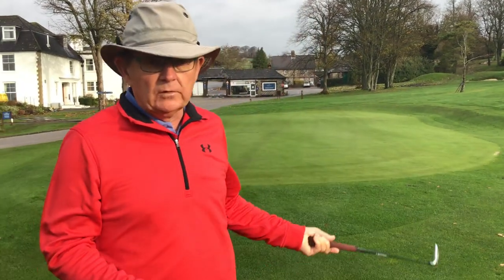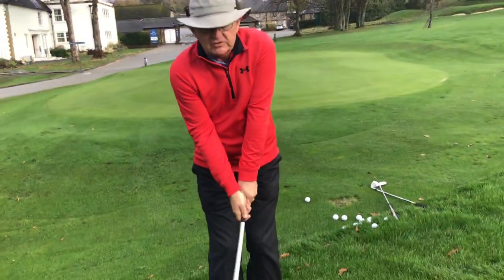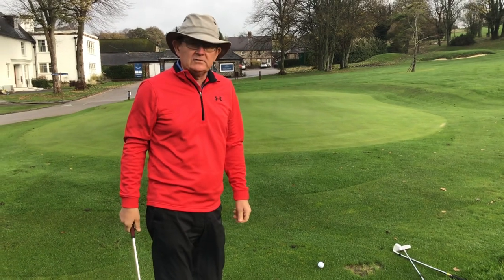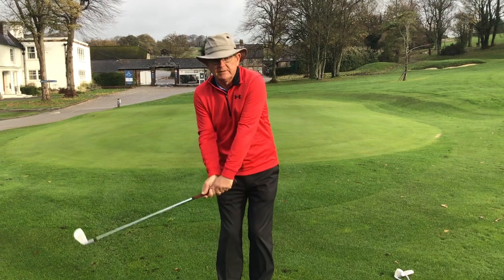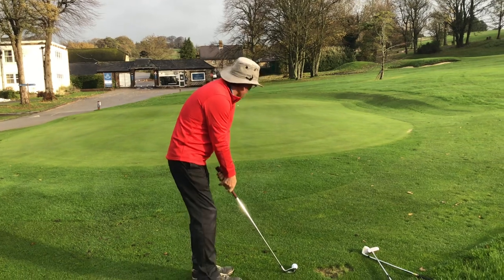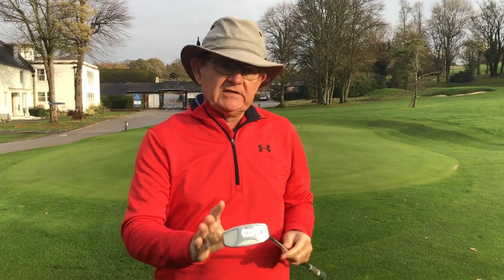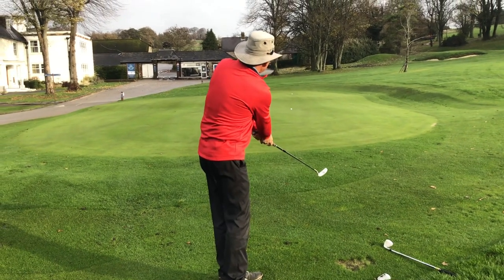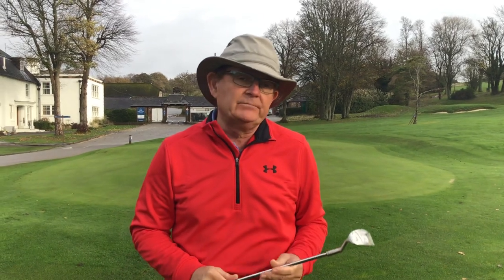Chip & Run with an 8 Iron - Mike Henning Golf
How to play the Chip & Run shot with an 8 Iron - Mike Henning Golf

Also we are currently running several exciting Raffles.

1) Shop Raffle = £100 Vouchers Top Prize plus smaller prizes (£5 a Ticket)
2) Coaching Raffle = 6X 1 Hour Lessons (£5 a ticket) Value at £295

We also have a wide range of discounts on Golf Clubs, Golf Clothes and of course our Golf Top Up:

Between £50 - £99 = Receive a 5% Bonus Top Up
Between £100 - £249 = Receive a 7.5% Top Up
Over £250 = Receive 10% Top Up

Stay Positive 👍👍